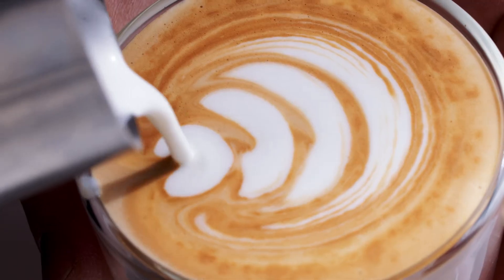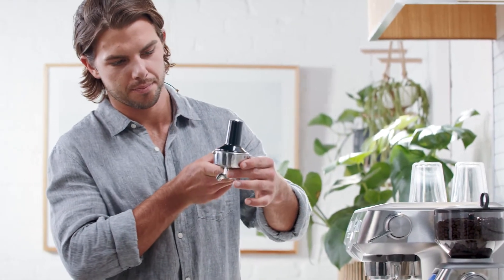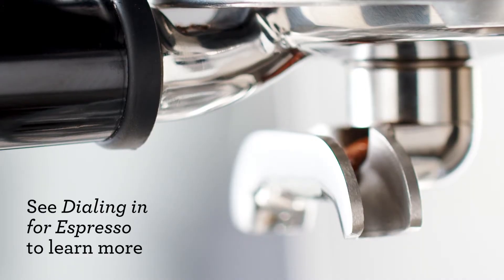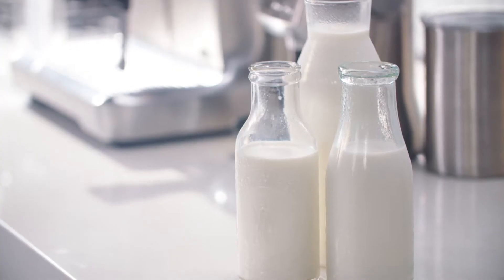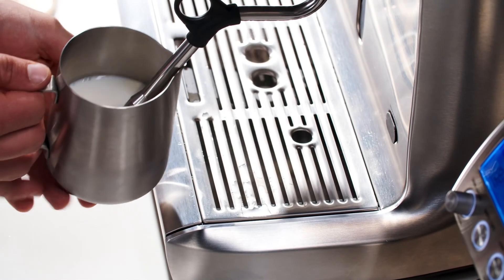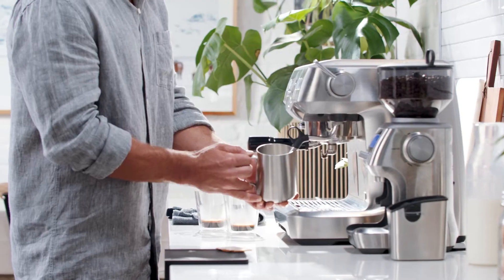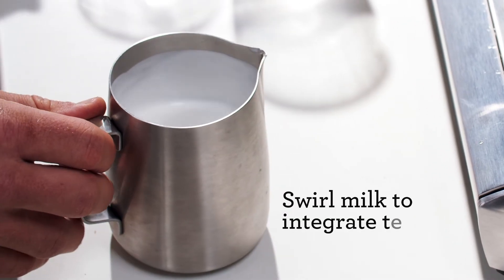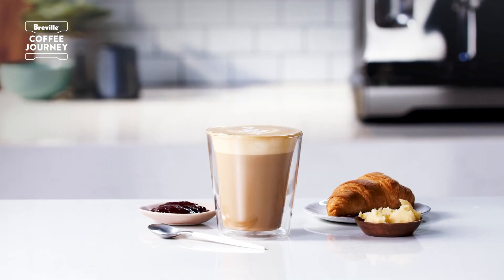Coffee Recipes | How to make a classic velvety latte at home | Breville CA-EN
Make a latte that tastes just as good as from your local café.

Join us on our Coffee Journey and discover tips on how to make third wave specialty coffee at home

Watch one of our Coffee Specialists take you through step-by-step on how to make a delicious latte coffee with the Dynamic Duo™.

Directions:
1. Purge your group head and preheat your portafilter. Remove and dry before grinding.
2. Grind freshly roasted beans and give the portafilter a few taps to settle the grounds. Distribute evenly before tamping on a level surface.
3. Use the razor tool after tamping to ensure you have the correct dose.
4. Place the portafilter firmly into the group head and set two cups underneath.
5. Press the two-cup button and within 8-10 seconds, your coffee will begin to pour. It should look like warm honey. Dust some chocolate powder lightly into the espresso.
6. For the milk, you can either click the auto-milk texturing option and it will produce delicious microfoam milk completely hands-free, or you can make it manually by pouring the milk into the jug up to the bottom of the spout. Clean out the steam wand before placing the steam wand about half an inch into the milk jug and open the steam valve so that it draws air near the milk surface. Lower the jug after a few seconds to introduce air to the milk surface and if it screeches, lower the jug further. Remember to swirl the jug so that the microfoam is mixed evenly.
7. Before pouring, swirl the milk and tap the jug to ensure the milk is integrated and the bubbles are removed. Hold the jug a little high to begin with and as the cup starts to fill, bring the jug closer to finish. A latte generally has more microfoam than a flat white, but less than a cappuccino.